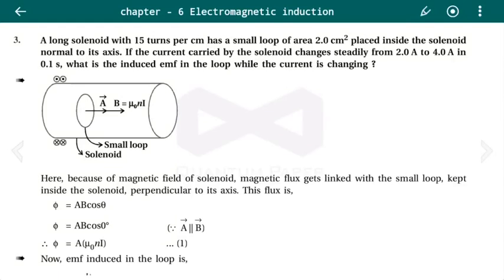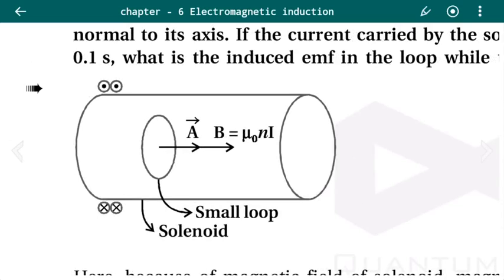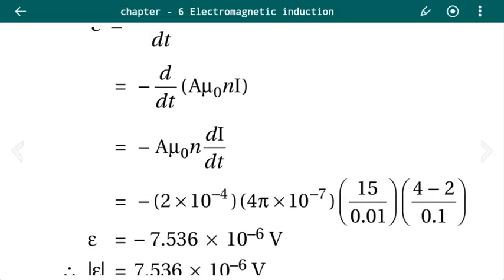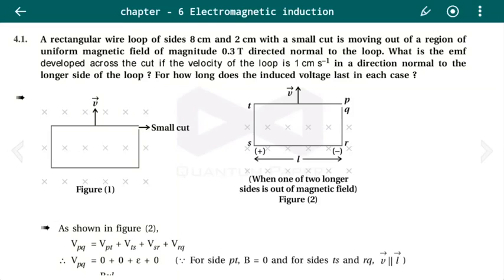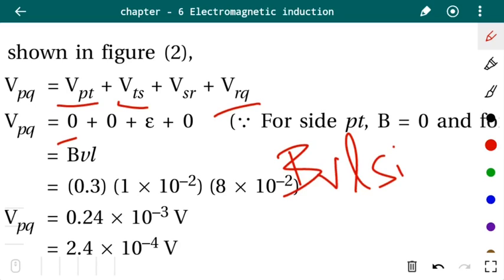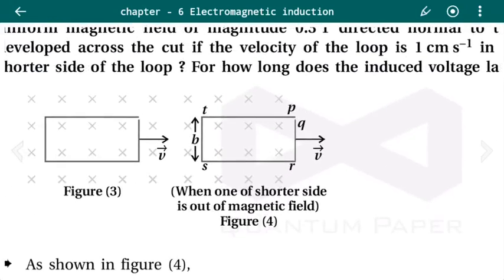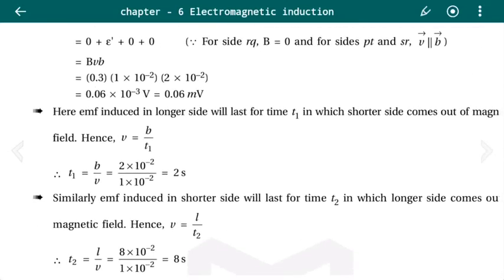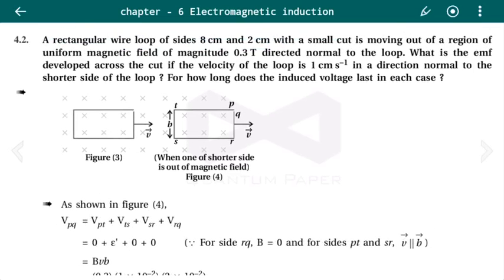Class-12| Ncert Physics| Chapter-6 Electromagnetic induction| Textbook exercise Numerical 3 and 4